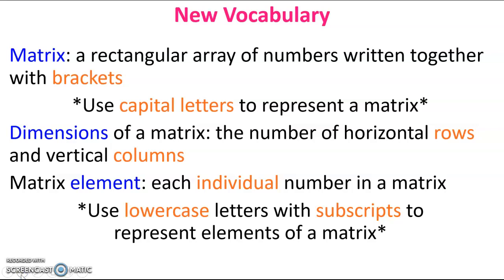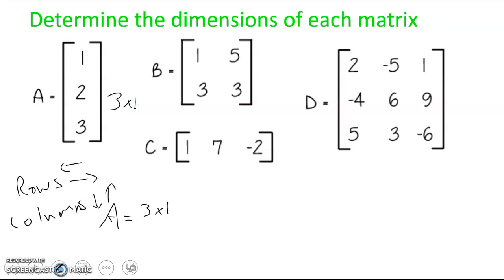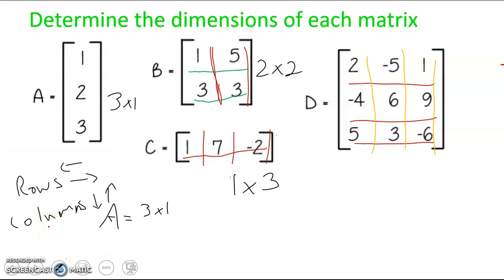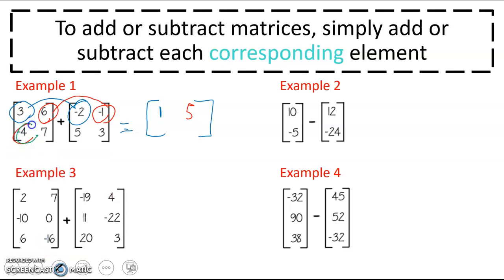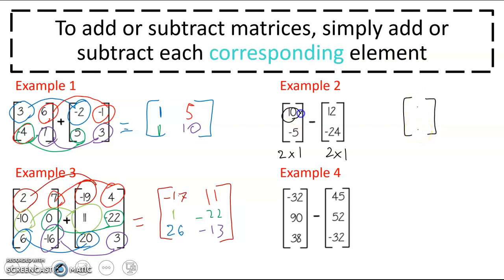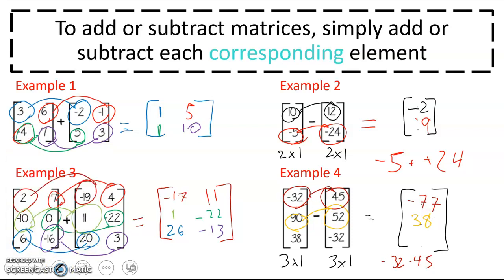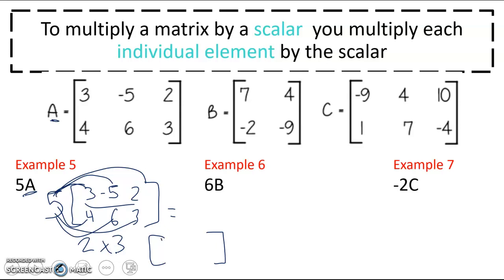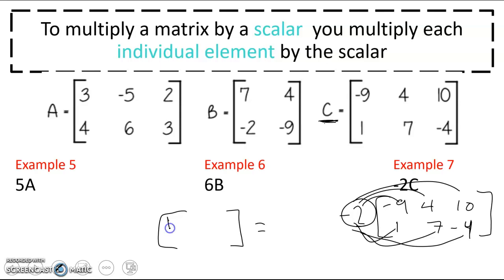3.4 - Operations on Matrices (Adding/Subtracting/Scalar Multiplication)